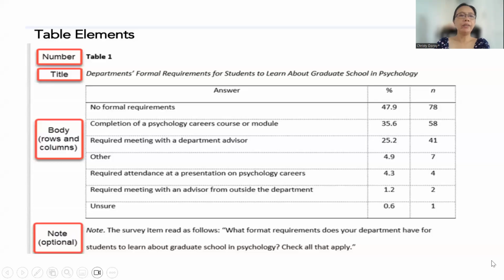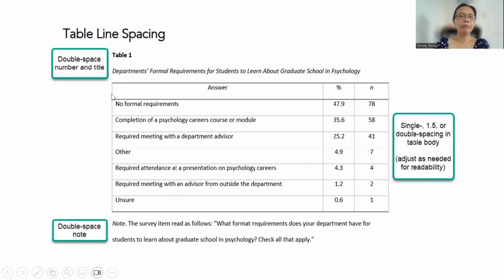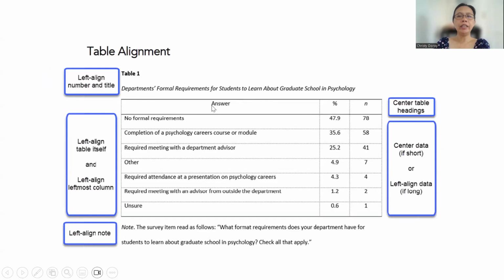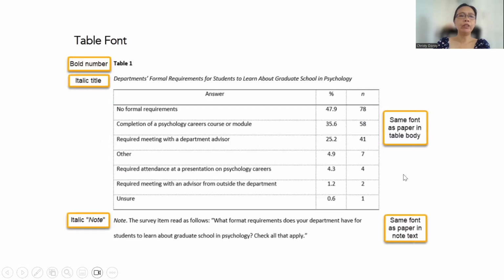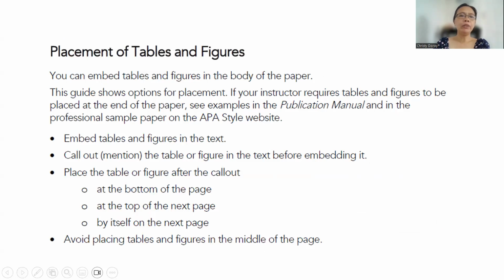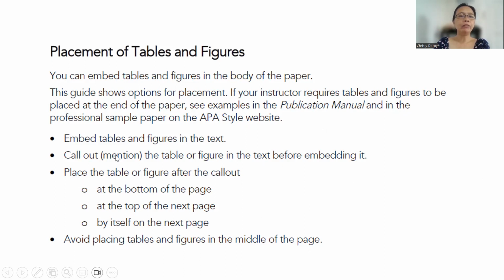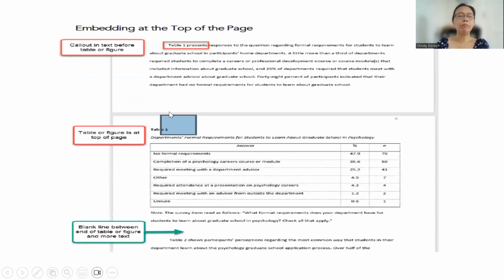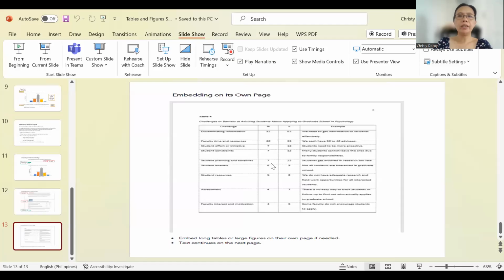APA Style Student Paper Setup Guide part 2